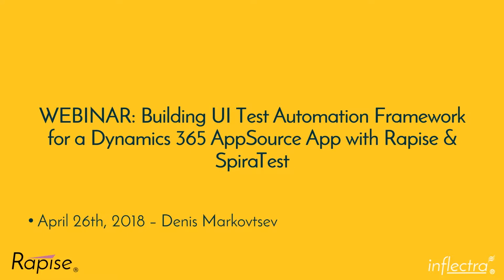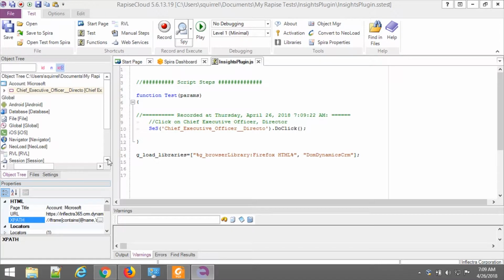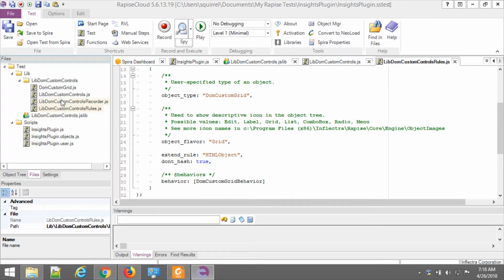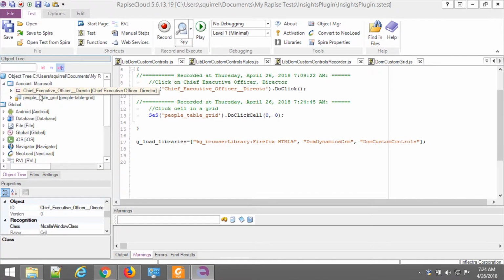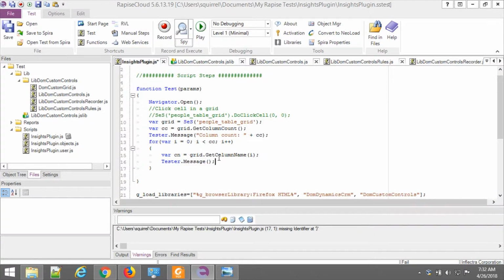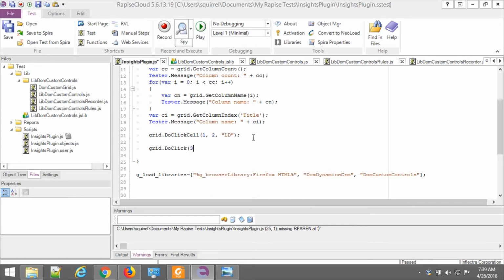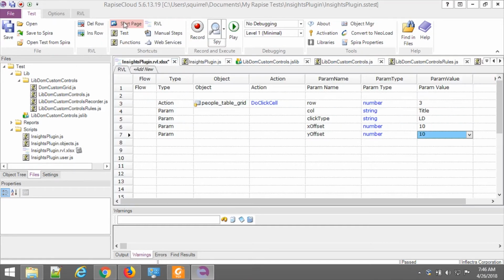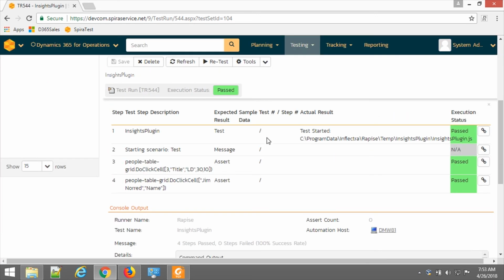Webinar: How to Build MS Dynamics 365 AppSource Automation Framework using Rapise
The webinar demonstrates how to create a framework for automated E2E testing of a third-party app for Dynamics 365 platform. The following areas are covered:
    - Creating modular test coverage with code and data sharing
    - Adding support for custom controls used in the app
    - Reporting
    - Test management
    - Q&A

If you have any questions, please ask in comment section below.